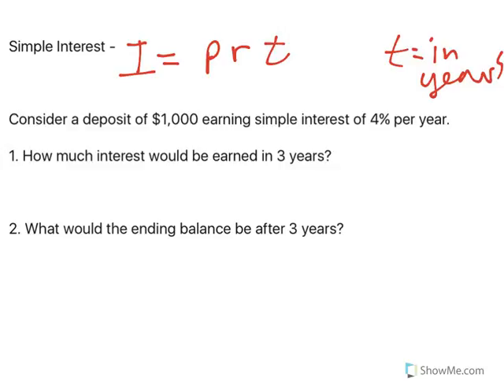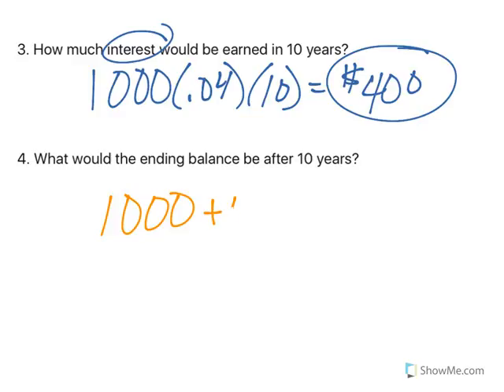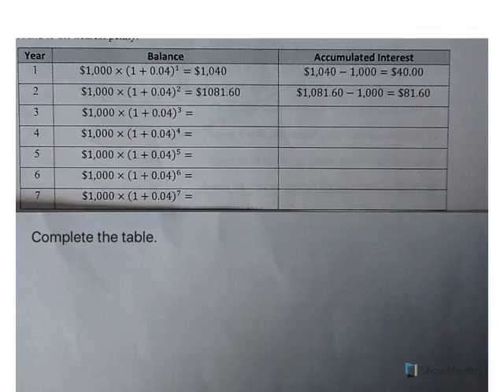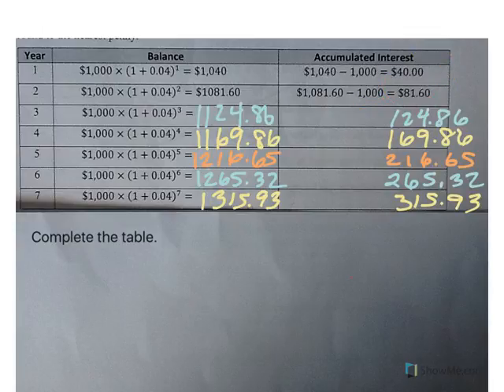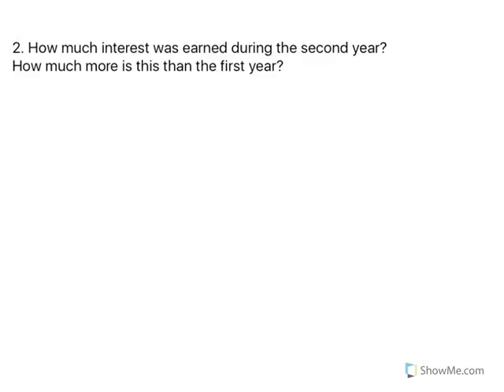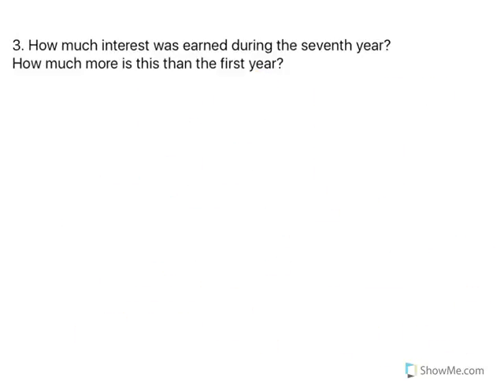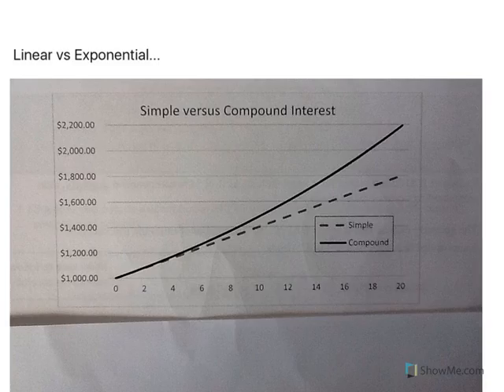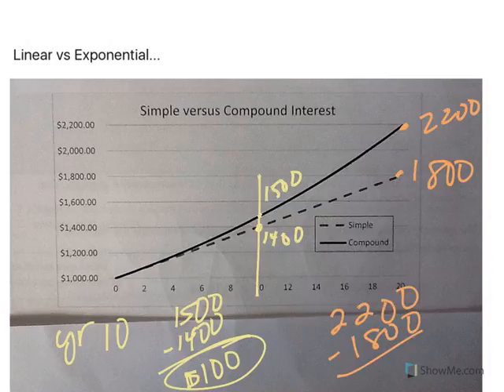Simple vs Compound Interest (20)